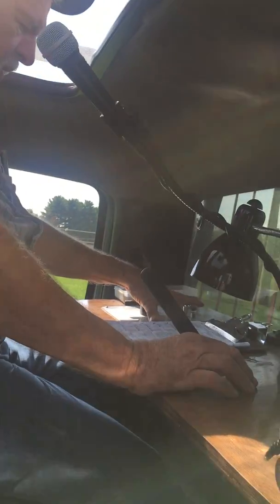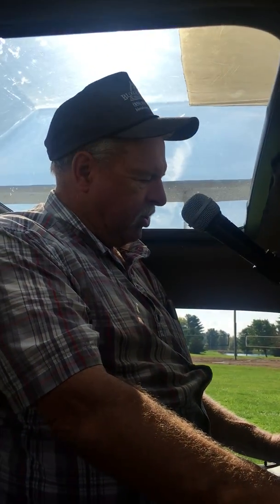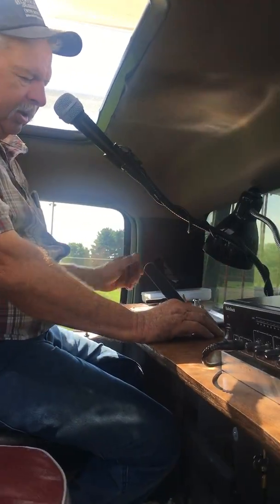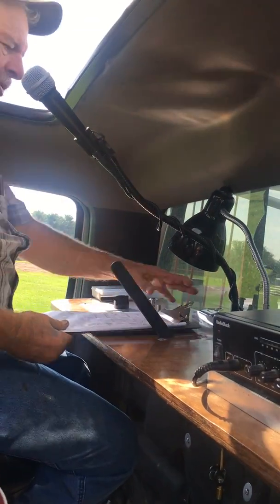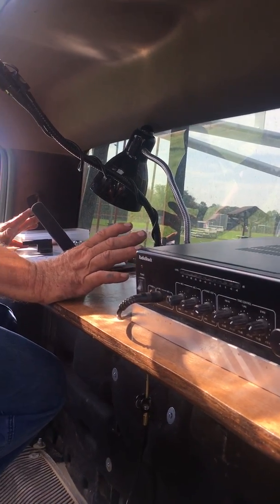Inside Operating Tutorial